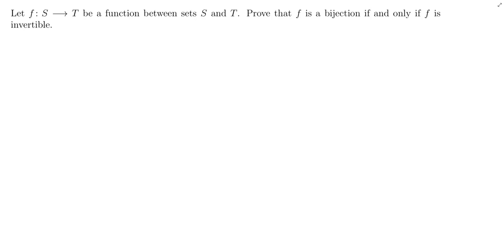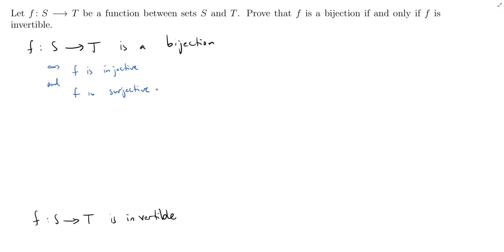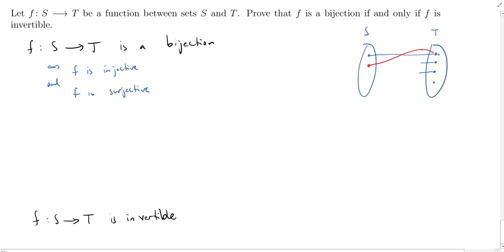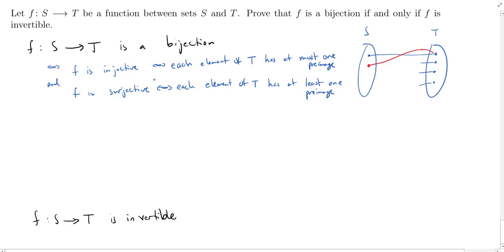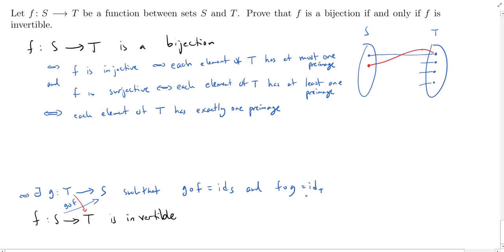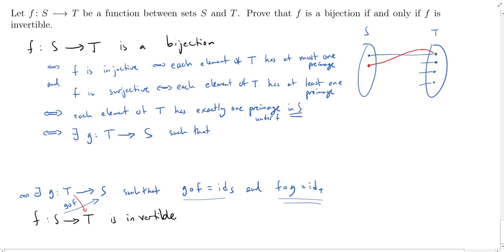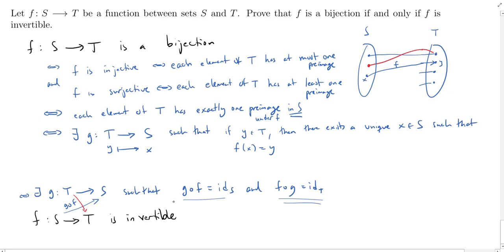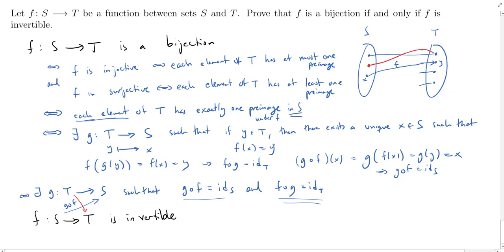The Bijection-Invertibility Equivalence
We prove that a function is a bijection if and only if it is invertible. As part of the explanation, we define these terms.